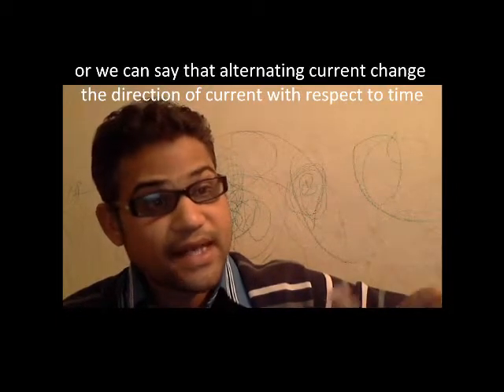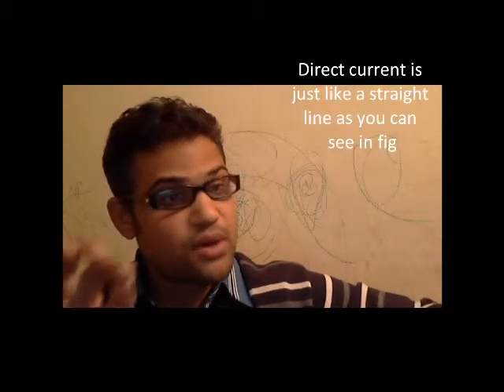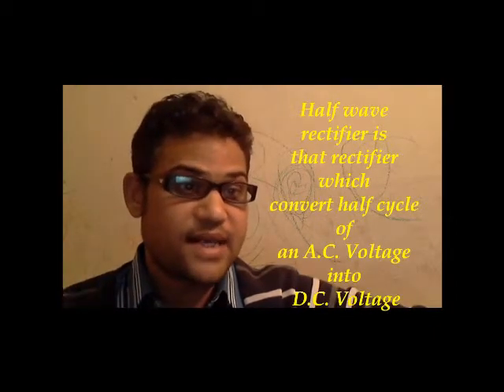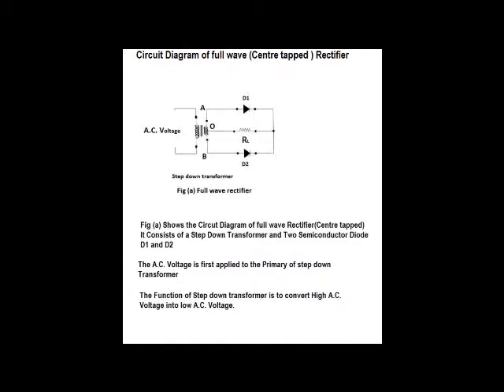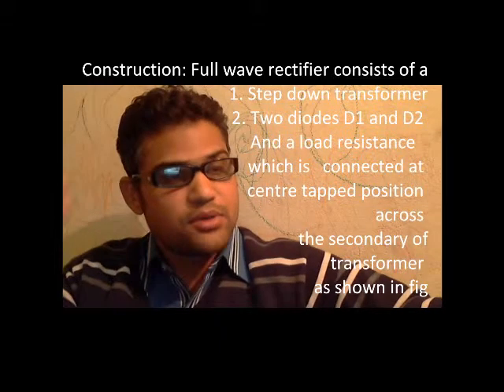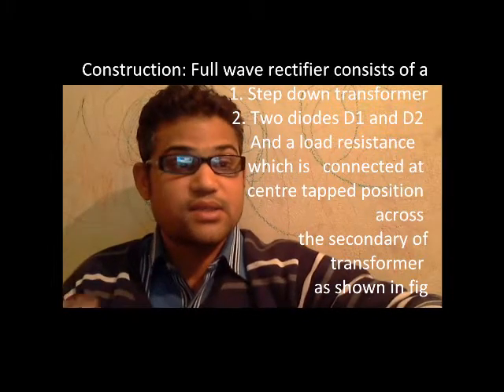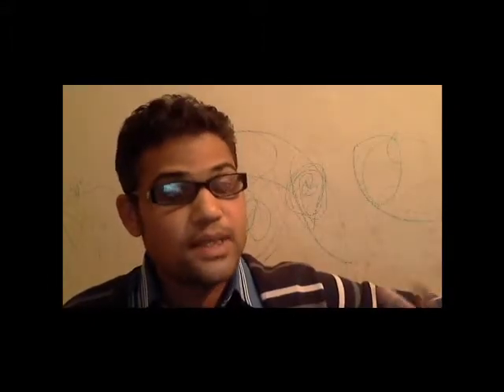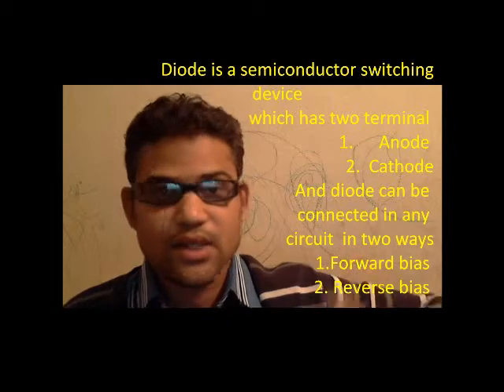fullwaverectifier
Full wave rectifier by Prof Vishnu narayan saxena this is centre tapped rectifier